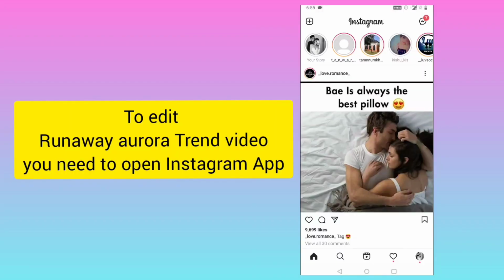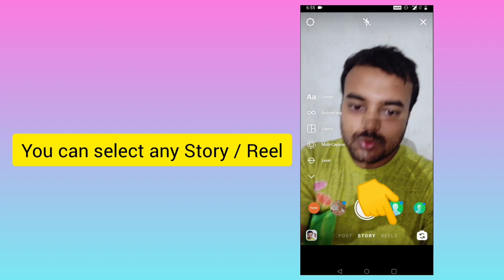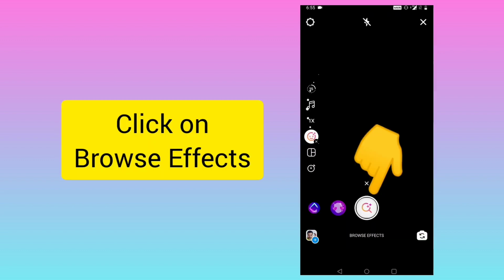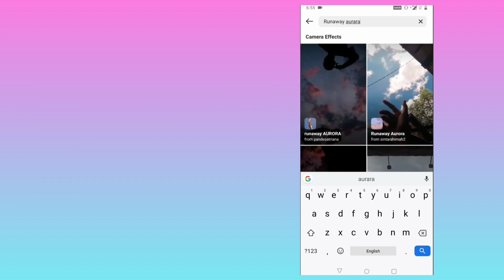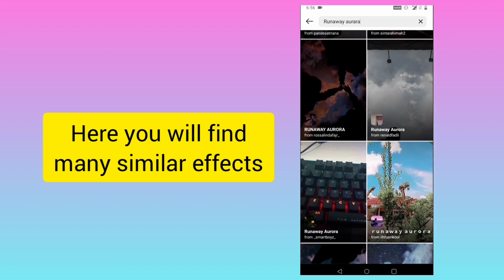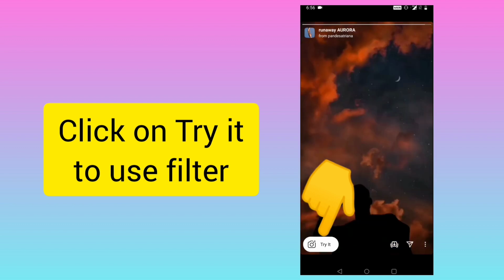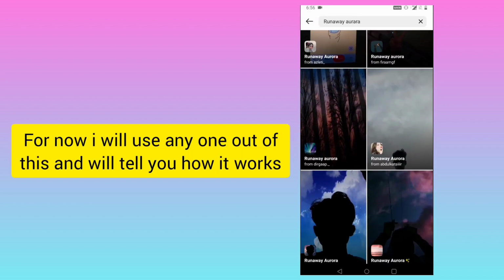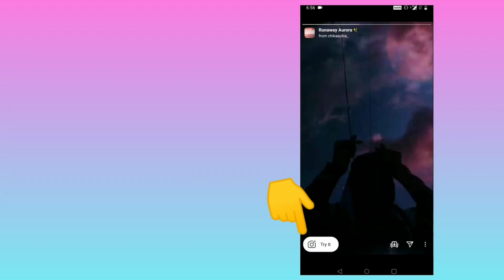Runaway Aurora Reels Tutorial | Runaway Aurora Edit | Runaway Aurora Filter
In this video I will show you how to do Runaway Aurora editing on Instagram
Runaway Aurora editing on Instagram reels
Runaway Aurora editing on Tiktok